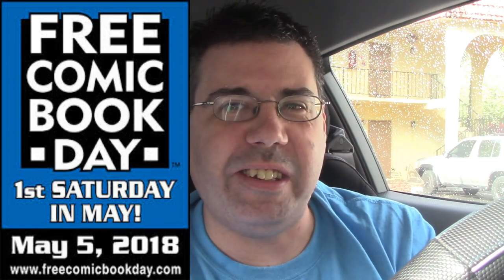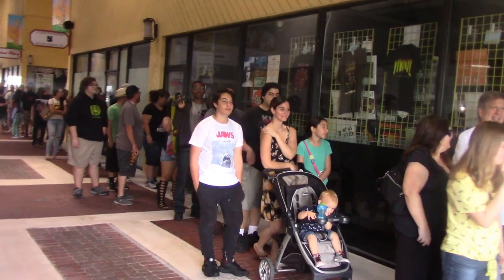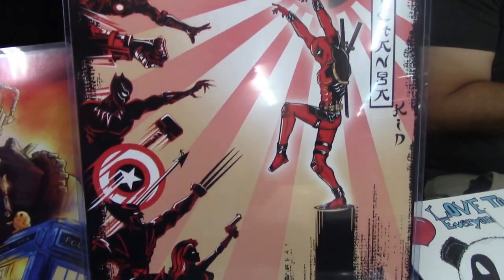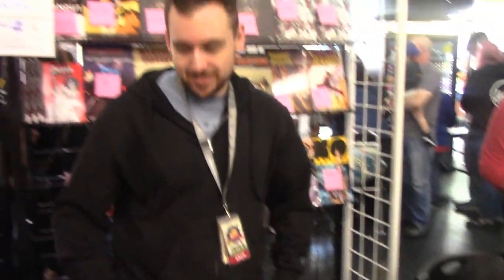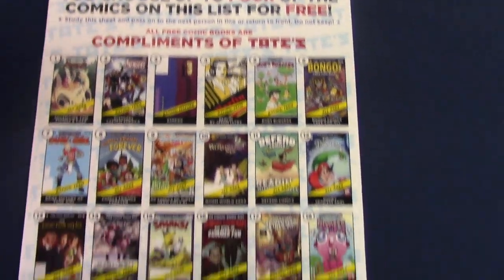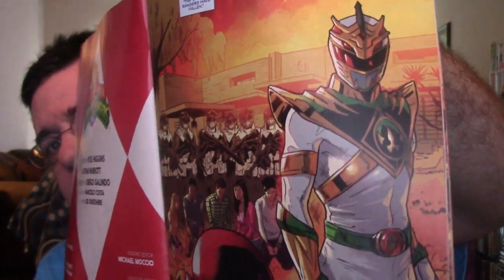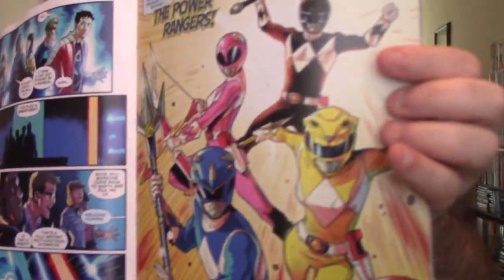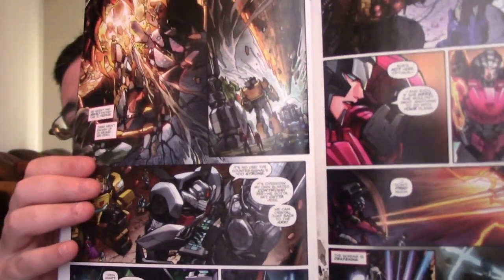Rook Geek Goodness @ Free Comic Book Day 2018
Rook goes to Tate's Comics for Free Comic Book Day 2018.  This event happens the first Saturday of May every year.  Always support your local comic book store for this awesome and free event.

Streaming is done on Mondays and new content goes up every Wednesday and Sunday